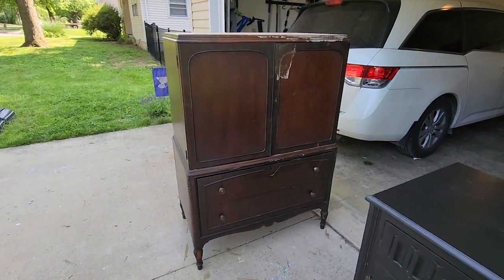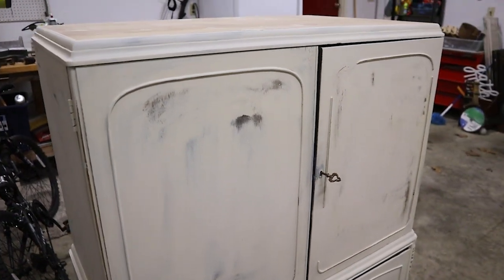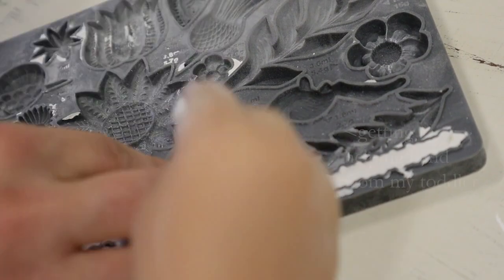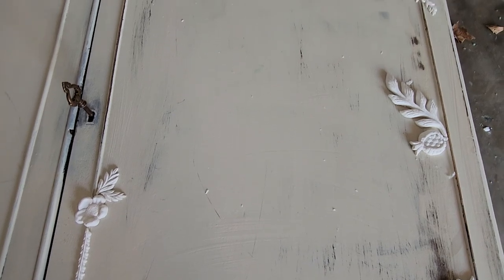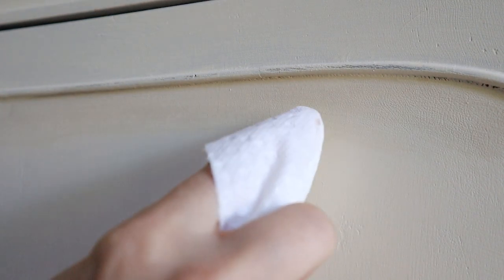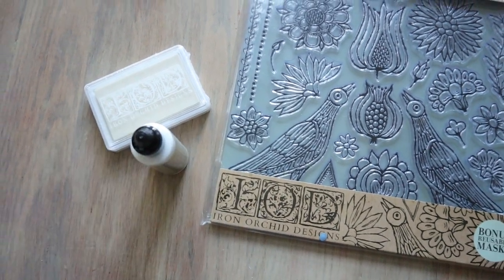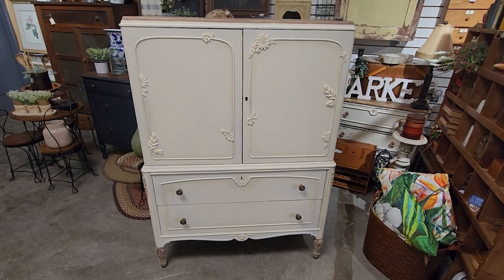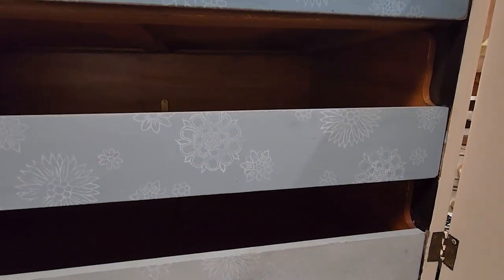Flipping Furniture for a high profit! Transforming an antique wardrobe with chalk paint and IOD.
Join me as I flip my most difficult piece of furniture ever!  This wardrobe had a ton of potential but required a LOT of repairs and prep work before I was able to move on to the fun part:  Painting the piece with Dixie Belle chalk paint and embellishing the piece with the new Iron Orchid Designs moulds and stamps.  I tackle the toughest, most time-consuming piece yet, aiming for a $400 profit. Let's dive into this flipping journey together!

DOWNLOAD MY TREASURE HOUSE'S APP FOR IOS AND ANDROID:
SEARCH: "TH Vintage" on your phone

MY CRAFTING MUST-HAVES:
3-pack Blue Painter's Tape
100 Make-up sponges (for stenciling)